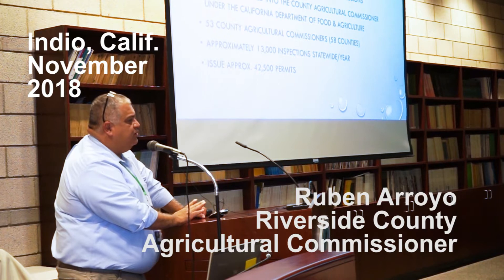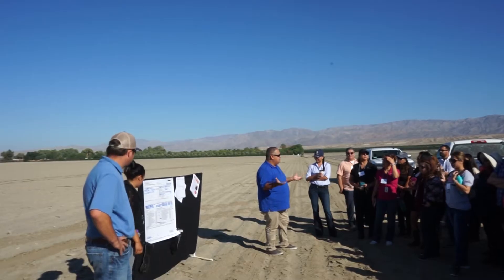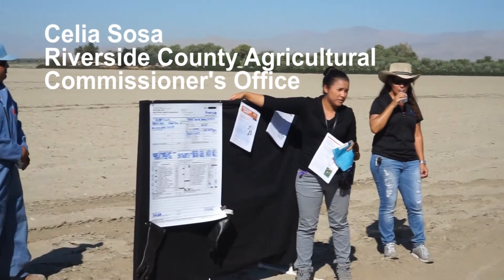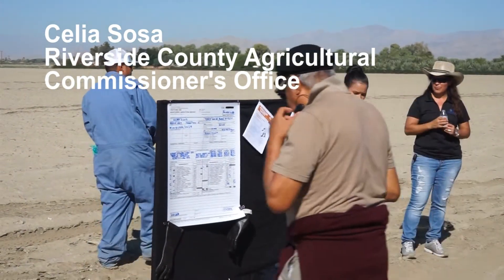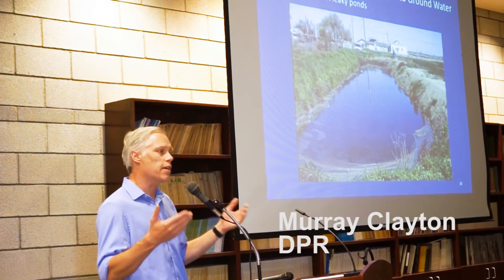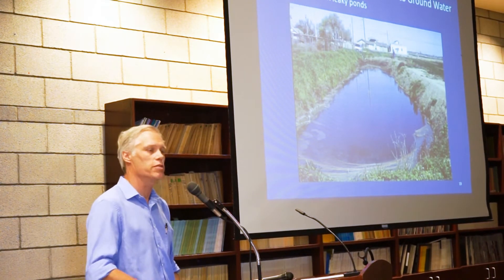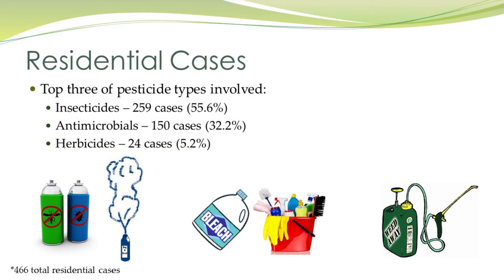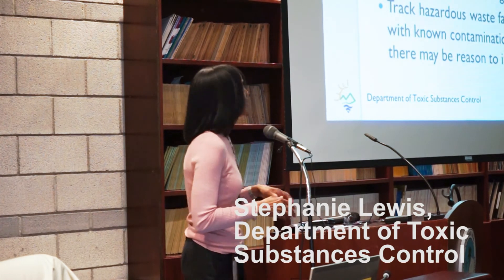Environmental justice workshop highlights (Indio)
This is a short overview video of the Environmental Justice DPR Pesticide Enforcement Workshop held in Indio, Riverside County, in November 2018.